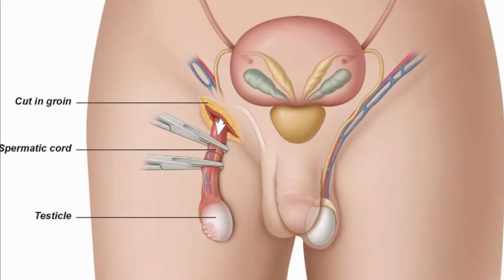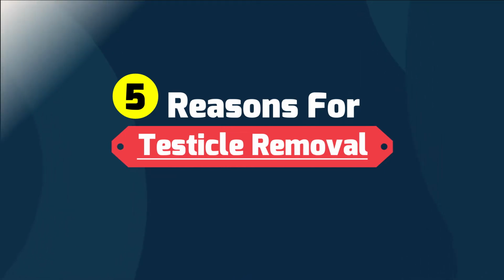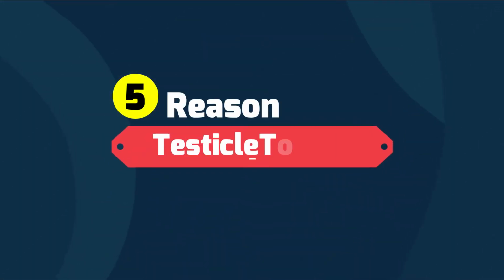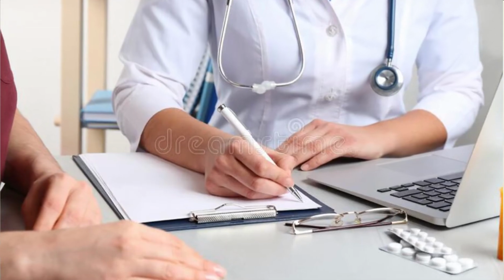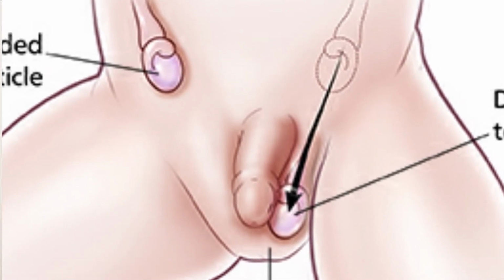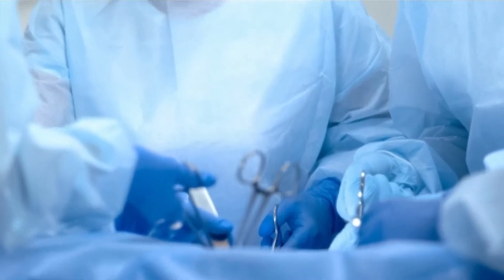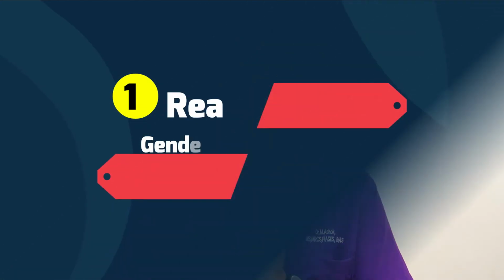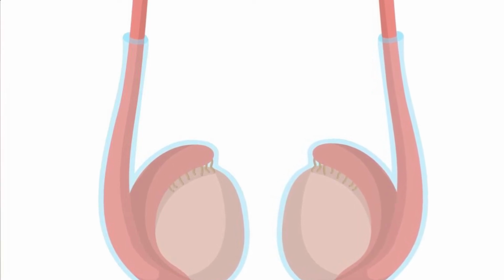Important 5 Reason for Testical Removal?? Trauma Injury Cancer Torsion Undesended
Video TimeLine:
00:00 - 00:56 Intro
00:57 - 01:46 Anatomy Of Testicle Removal
01:47 - 02:35 Two method Of Testicle removal
02:36 - 04:24 Testicle Torsion
04:24 - 05:31 Cryptorchidism
05:32 - 06:19 Testicle Cancer
06:20 - 07:08 Testicle Trauma
07:09 - 07:56 Gender Transformation
07:57 - 09:19 After Loose The Testis??
09:20 - 10:02 Cryopreservation
10:03 - 10:28 Thanks..!!!